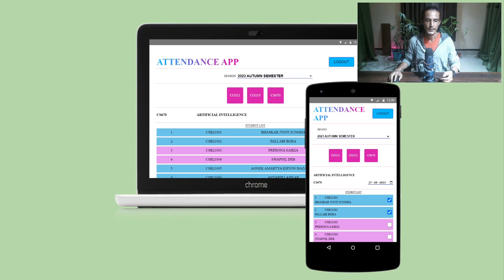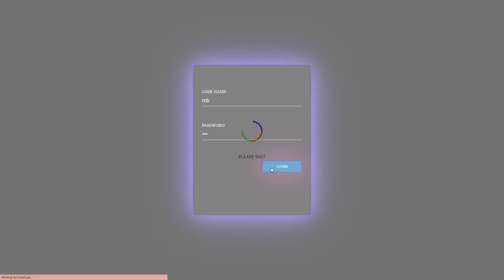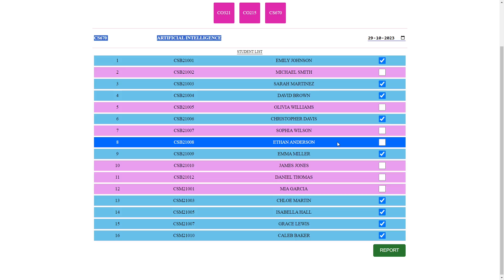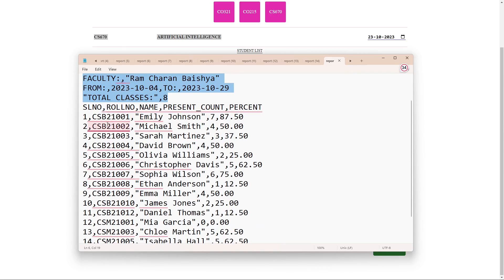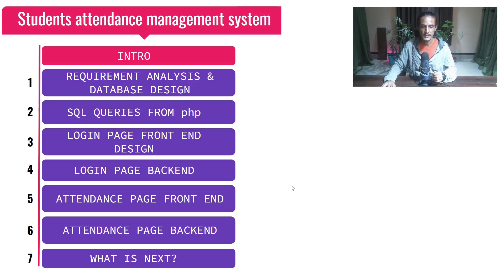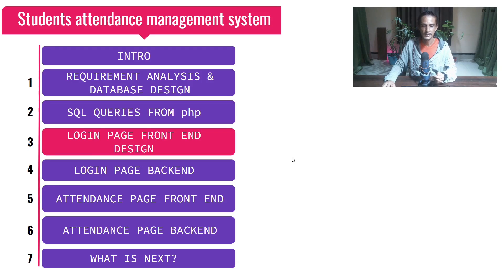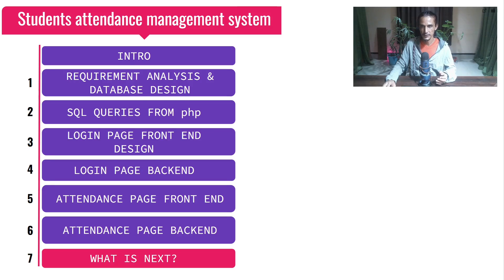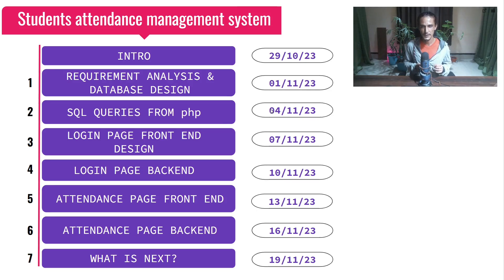Student Attendance Management System With SOURCE CODE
Student Attendance Management System With SOURCE CODE. FULL STACK WEB DEVELOPMENT FROM SCRATCH
Student attendance management system PHP MYSQL HTML CSS JAVASCRIPT AJAX
FULL STACK WEB DEVELOPMENT Using PHP, MYSQL, AJAX, HTML, CSS, and JAVASCRIPT

In this extensive series on FULL STACK WEB DEVELOPMENT, we are delving into the construction of a Student Attendance Management System. Using a combination of PHP, MYSQL, AJAX, HTML, CSS, and JAVASCRIPT, you will gain insights into the entire process. Whether you are a novice or a seasoned developer, this step-by-step guide equips you with the essential knowledge to successfully undertake a FULL STACK WEB DEVELOPMENT Project starting from the ground up.

Here's what you'll discover in this video:

Setting up the Development Environment: We'll start by preparing the tools and technologies you need for this project.

Creating the Database: Learn how to design a MySQL database to store student and attendance information efficiently.

Building the Front-End: We'll design a user-friendly web interface using HTML and CSS for managing student data and recording attendance.

PHP for Backend Logic: Implement the server-side functionality using PHP to handle user requests, database interactions, and data processing.

JavaScript & AJAX: Enhance the user experience by adding interactive features with JavaScript and AJAX, making your system more dynamic and responsive.

Attendance Tracking: We'll demonstrate how to mark student attendance and update the database in real-time without page refresh.

Reporting & Analytics: Create attendance reports and gain insights into attendance trends using PHP and MySQL.

Security and User Authentication: Learn how to secure your system and implement user authentication to restrict access to authorized users only.

By the end of this tutorial, you'll have a fully functional Student Attendance Management System that you can use for your school, college, or educational institution. Plus, you'll gain valuable insights into web development and database management.

Let's get started on this exciting journey of building a Student Attendance Management System together!

Timecodes
0:00 Introduction
0:29 Demonstration of Student attendance management system
4:45 Chapter Structure of the Student Attendance Management System
7:58 Please like subscribe and share